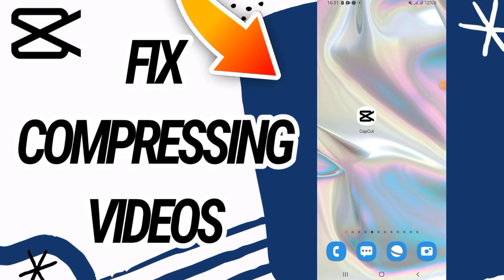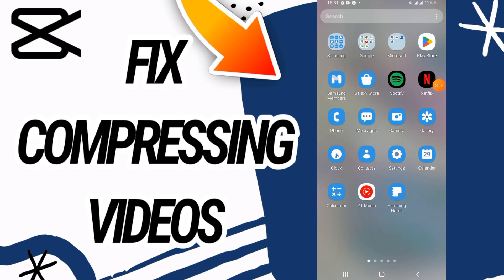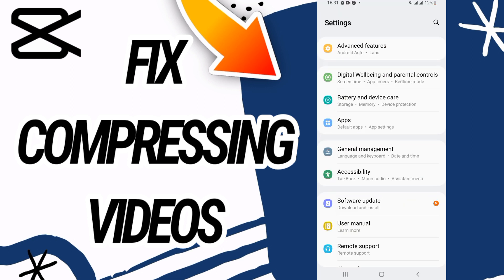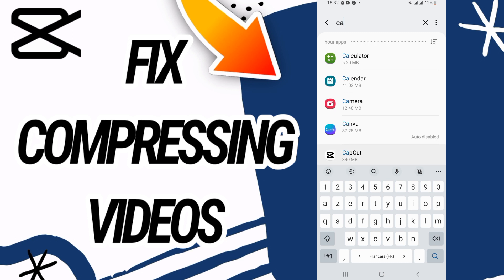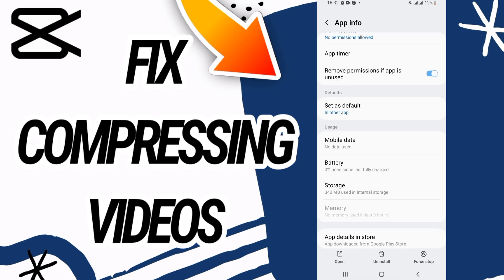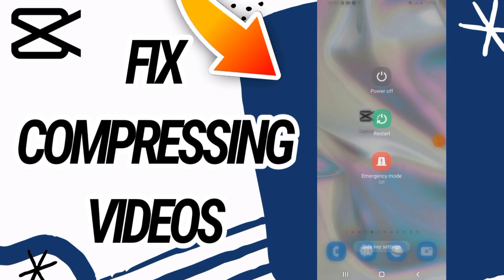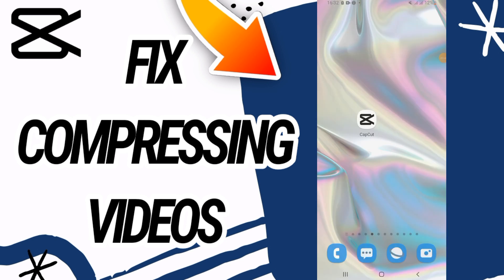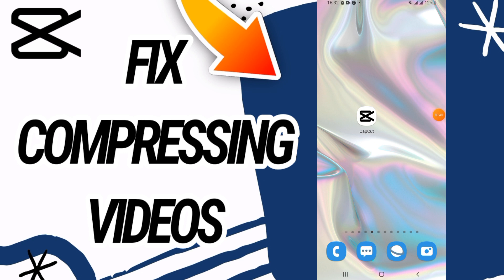How Fix And Solve Compressing Videos On Capcut Video Editing App